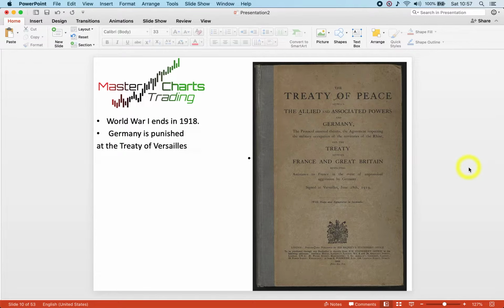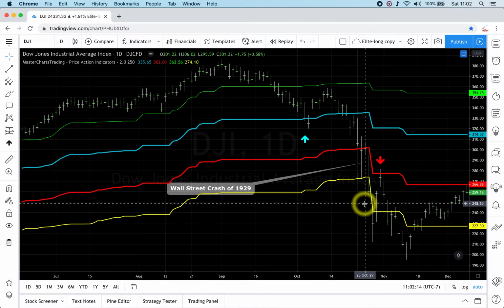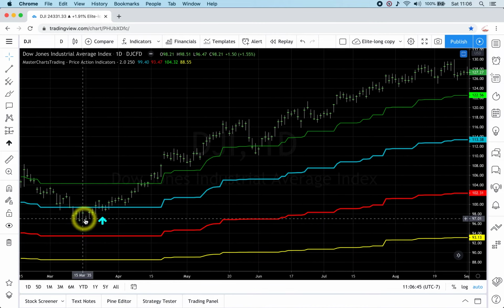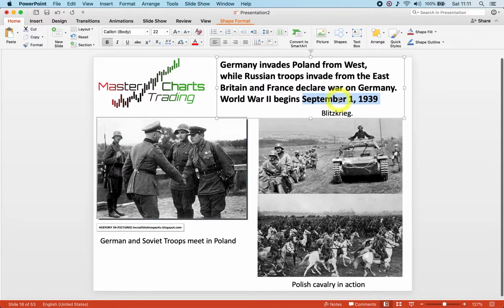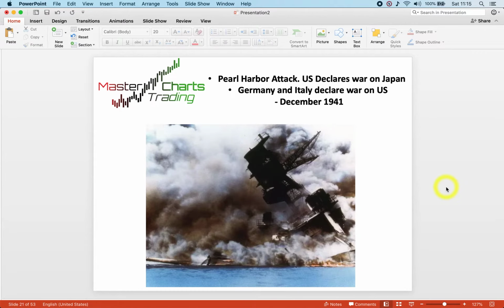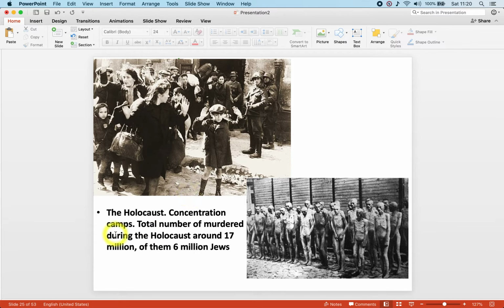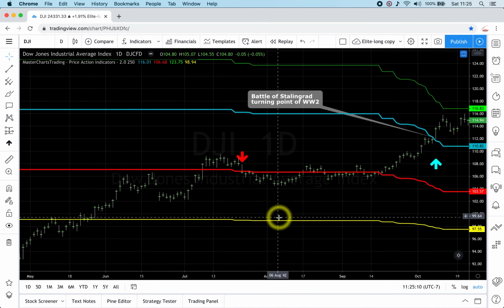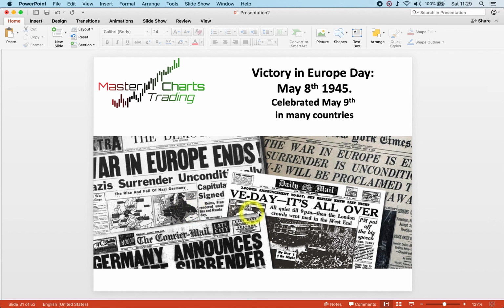Victory in Europe Day Special 2020 May 8 Stock Market History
Tracing stock market during the Great Depression and World War 2